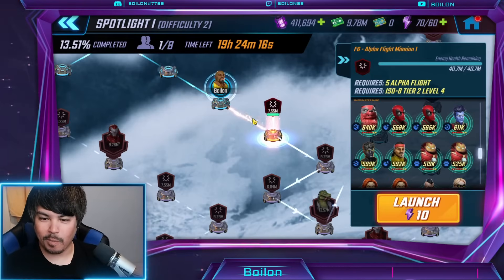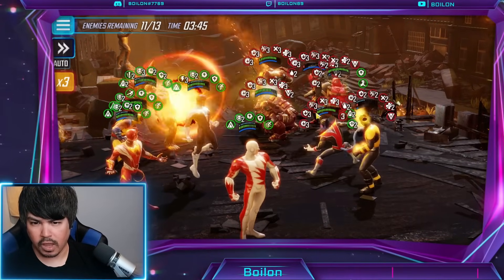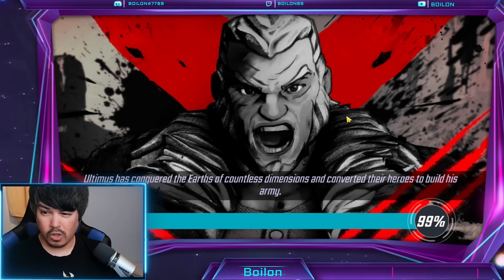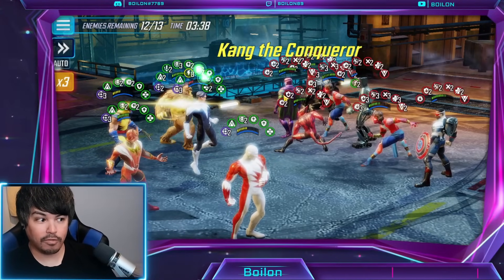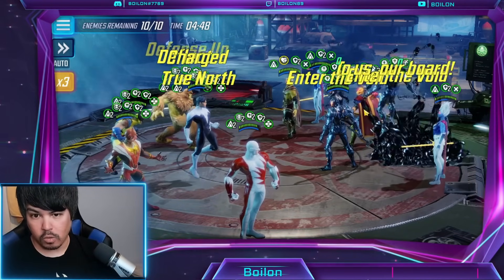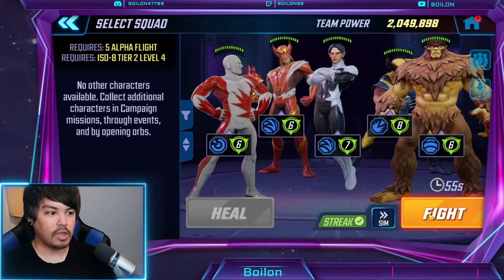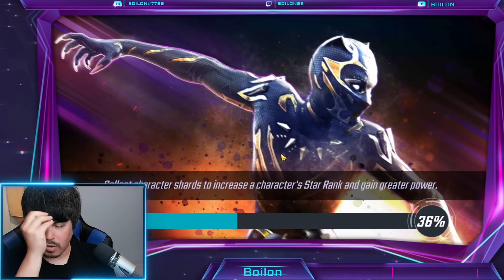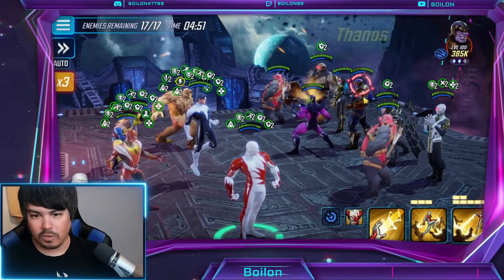F2P Alpha Flight DOES REALLY WELL! Spotlight Raid D2 Gameplay! MARVEL STrike Force